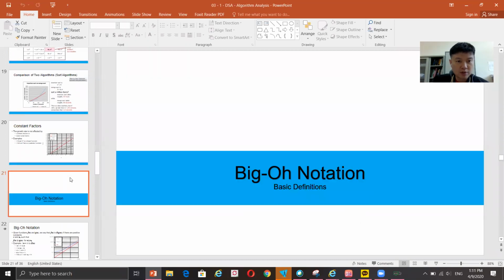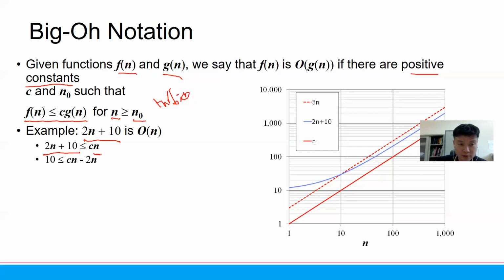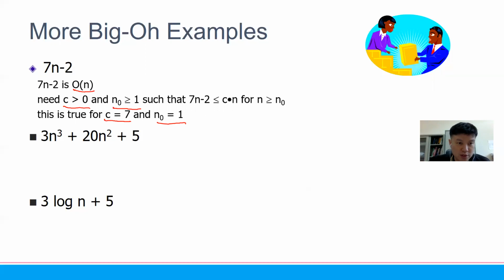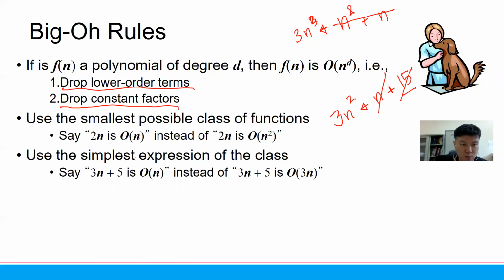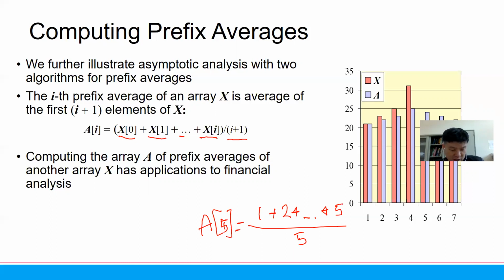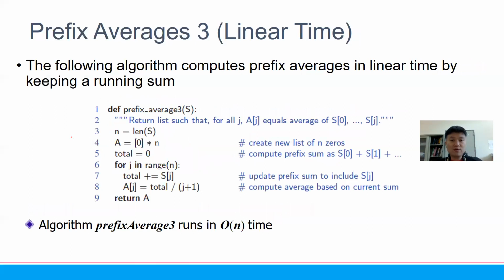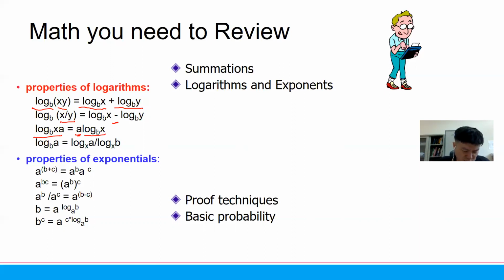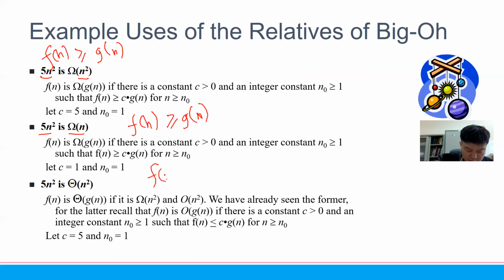[Data Structure] - Week 04 - Analysis of Algorithm (Part 2)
This is the course of Data Structure & Algorithm which is related to Analysis of Algorithm (Part 2)